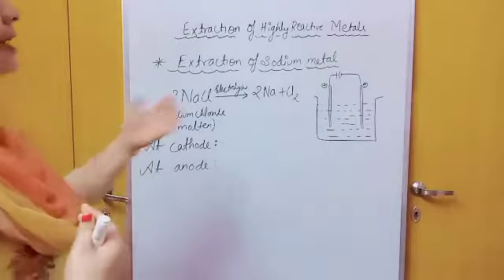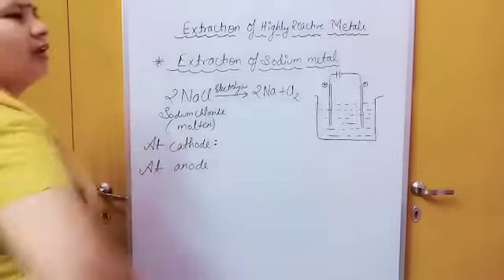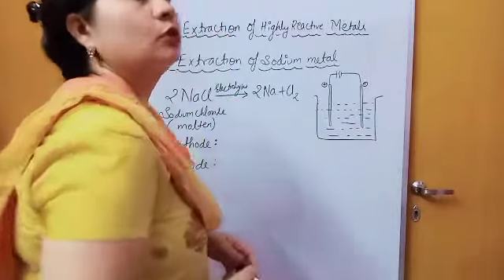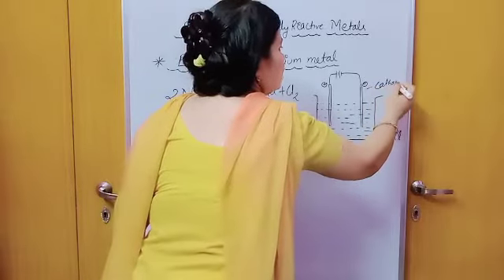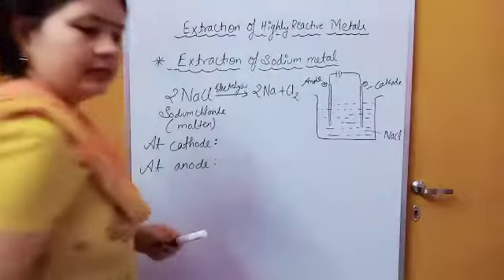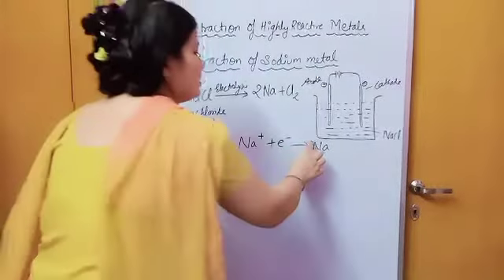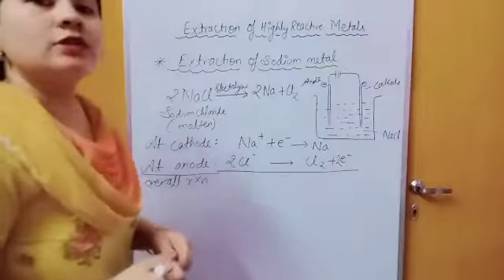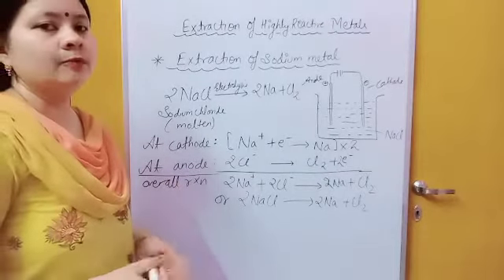Class 10 Chemisy - Topic extraction of highly reactive metals